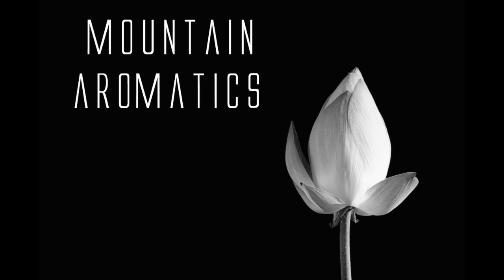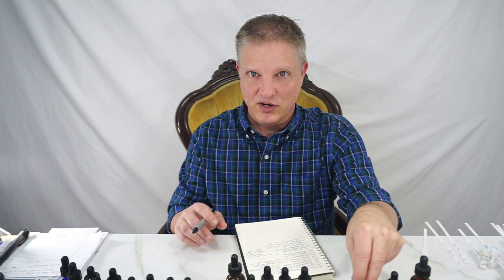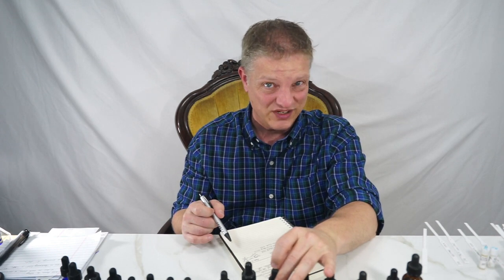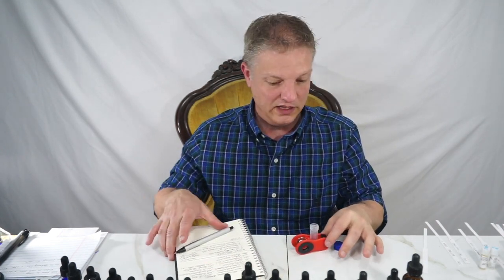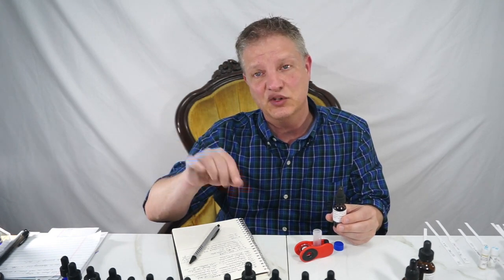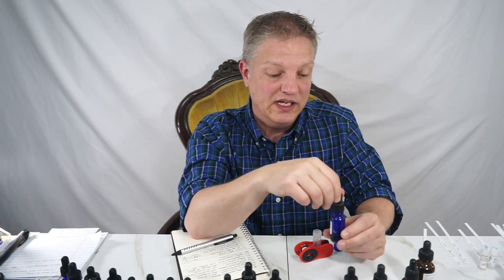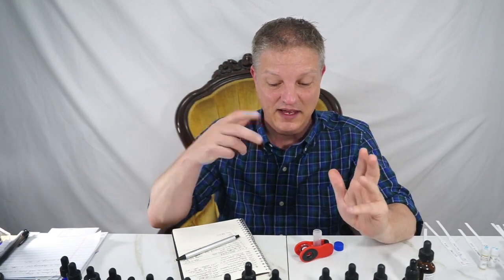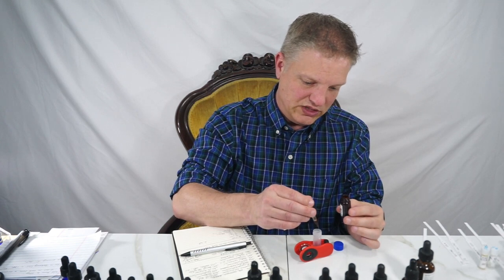How To Make A Natural Perfume - Free Formula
Thank you so much for your love and kind support!

Natural Perfume Formula
ITALIA NATURALE #1428
12 Lemon EO
3 Lavender, Italy, EO
9 Geranium Rose EO
1 Geranium Absoulte 20%
1 Galbanium Oil 1%
2 Frankincense Cartii EO
2 Cedrol
3 Virginia Cedarwood EO (From Eden Botanicals)

Let sit for 2 months before diluting.